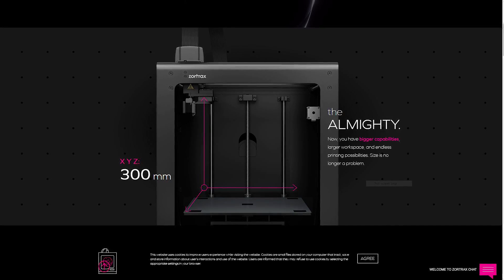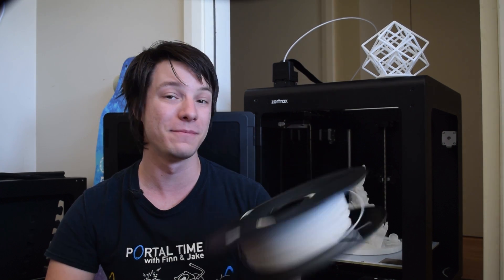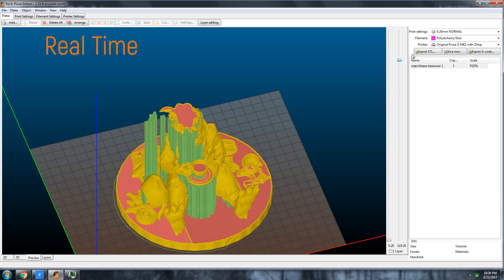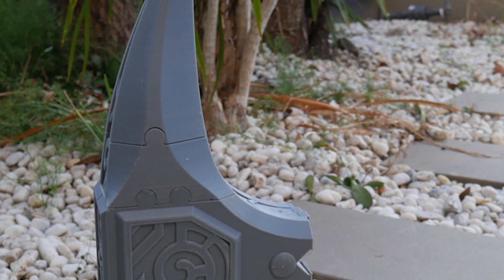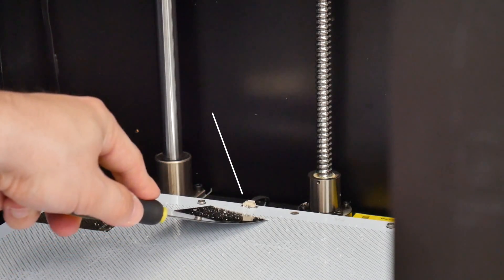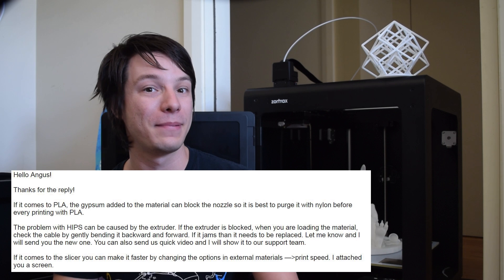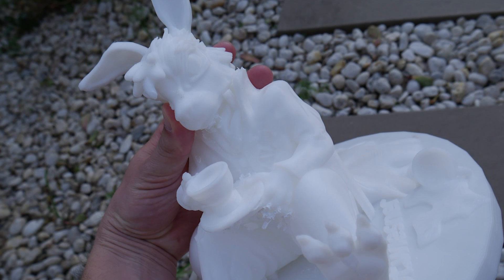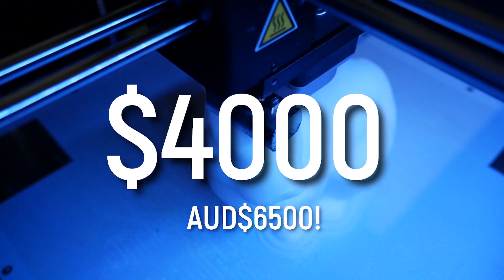Zortrax M300 3D Printer Review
It's big, it's bold. It's the Zortrax M300! How does this huge 3D Printer perform? Watch to find out!

Zortrax M300 Purchase Links:

(US Amazon)
(UK Amazon)

Zortrax sent the M300 3D Printer free of charge for purpose of review and all opinions expressed are my own.